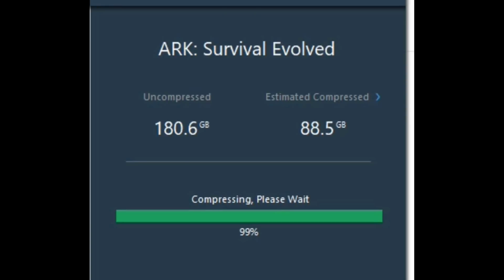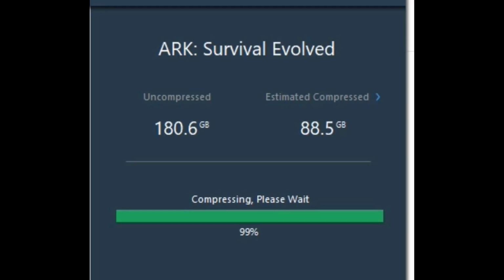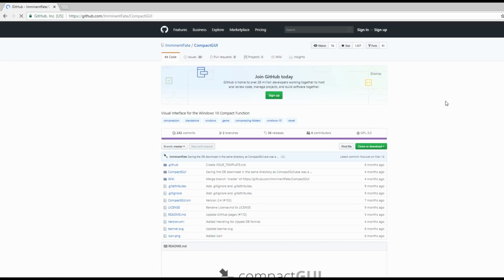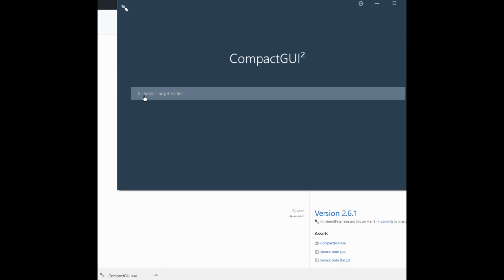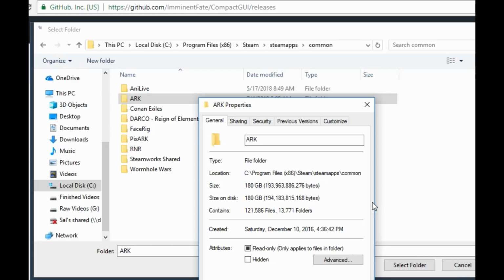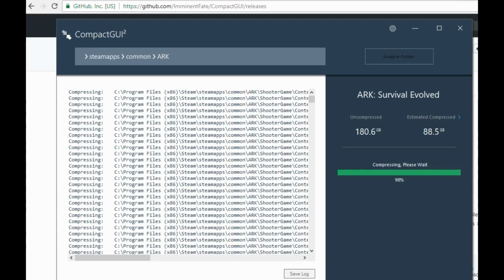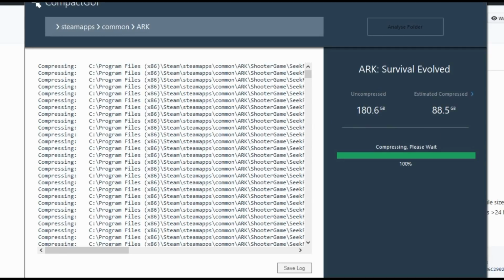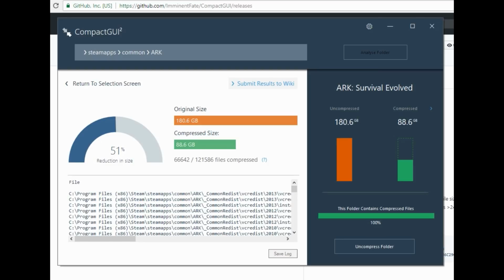Ark Survival Evolved - NEED MORE SPACE ON YOUR PC?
Ark Survival Evolved - NEED MORE MEMORY?

In this video I show Ark PC players an option to improve memory on their PC. It is a common problem for Ark PC players because the Ark program is so enormous. This option has worked very well for us and it may work very well for you.

As always, thank you for all of the love and support. We appreciate all of you completely.

Lucky By Nature Ragnarok
Lucky By Nature Aberration
Lucky By Nature Island

Lucky Nation Grandeur Supporters
Joshua G.
Robert G.

Lucky Nation Elite Supporters
John D.

Lucky Nation Nova Supporters
Andrew M.
Steve F.
Johsvie S.